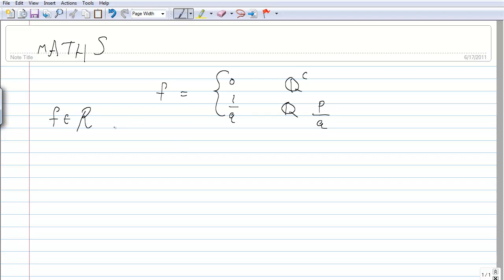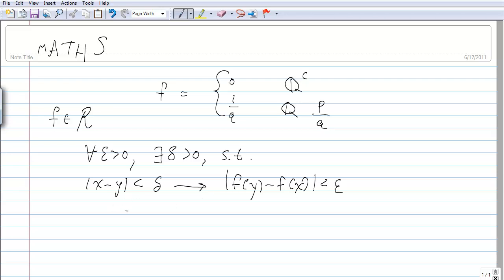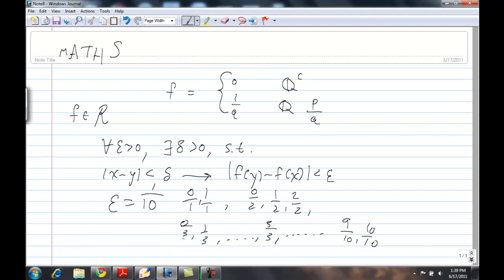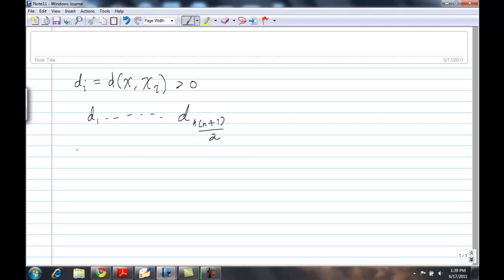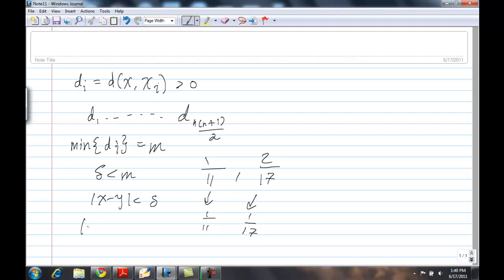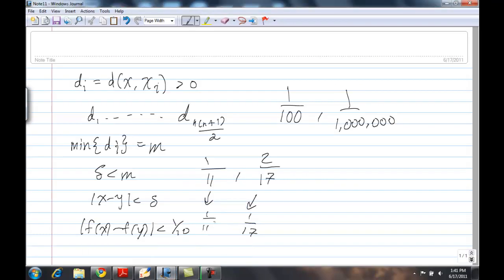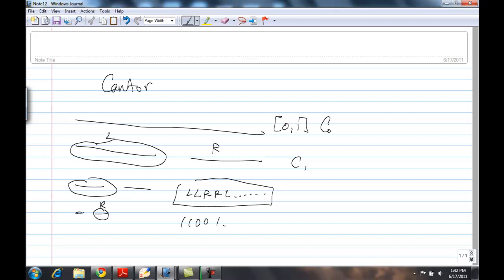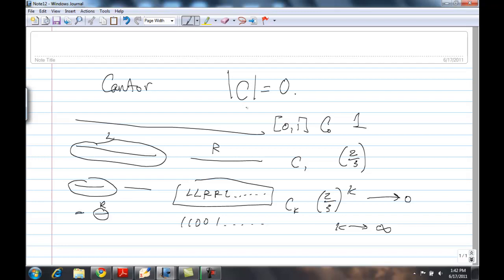Measure Zero and Riemann Integrable functions: Solved Exercises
Lebesgue Measure Zero and a classifcation of the space of the Riemann-Integrable
Functions: Solved Exercises